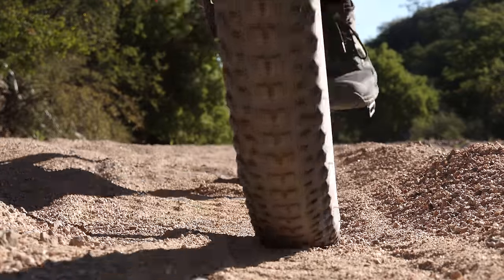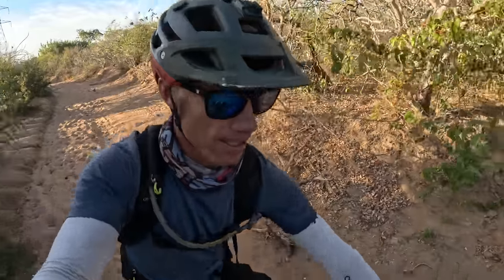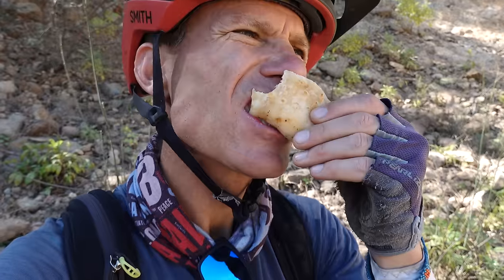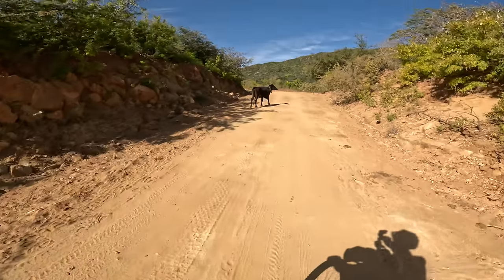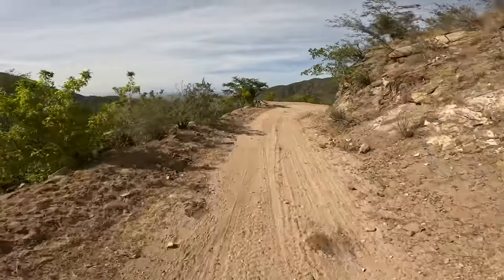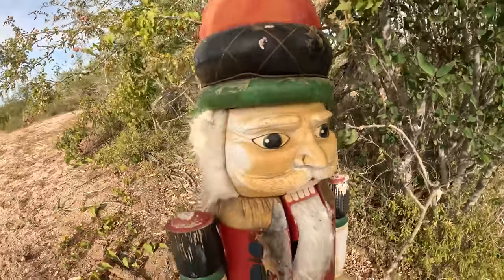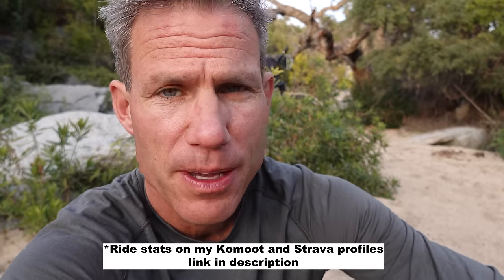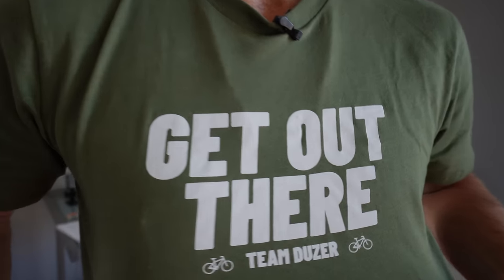Go Slow to Go Fast-The Baja Divide Cape Loop-Ep 3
My book, 'The Long Way Home' (about my 1st adventure from Honduras to Boulder)

This is my third attempt at the punishing Baja Divide and I'm feeling ready for the challenge! I'm starting where I left off in 2020, down at the southern tip of the peninsula. I'm riding the Cape Loop, which travels 225 miles through beach towns and beautiful mountains. I'm starting my journey in Los Barriles, here's the GPS file,

This is the bike I ride and helped design, the Priority 600x

Camera Gear:
DJI Mavic MiniPro3
Sony RX100Vii